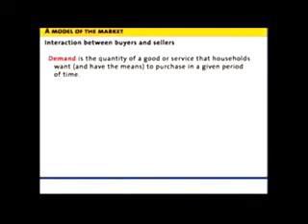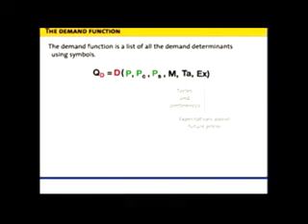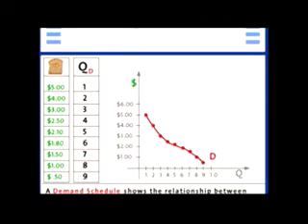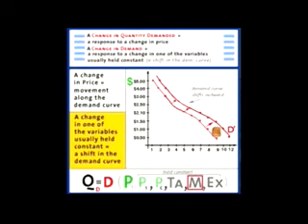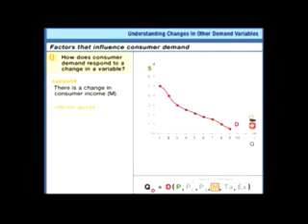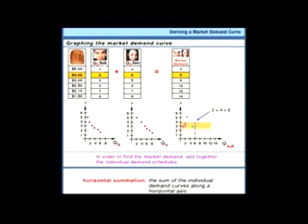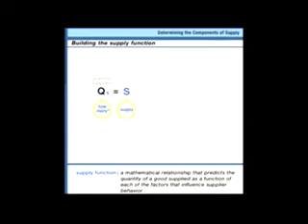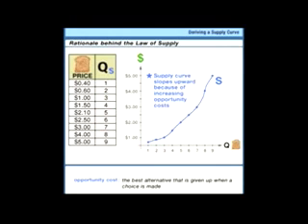ECON 0353 Class Video 1 20 22 mpeg4 mpeg4 mpeg4